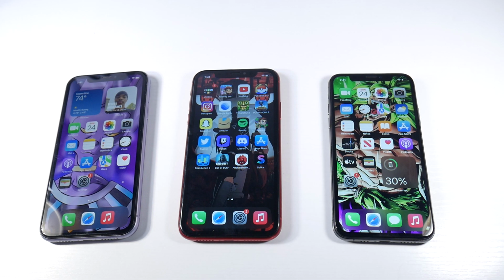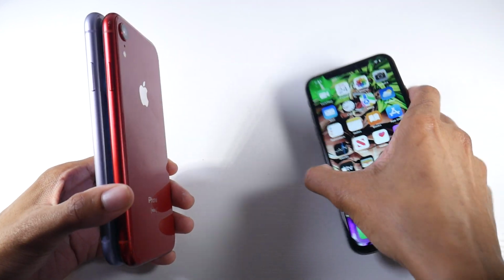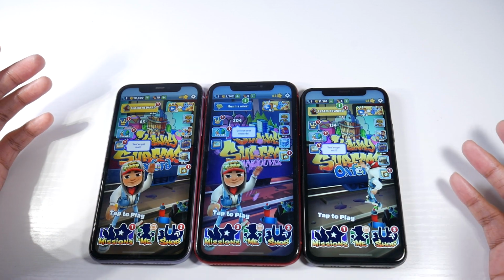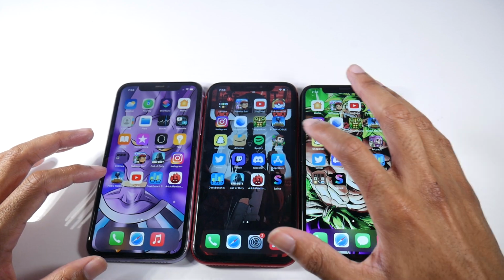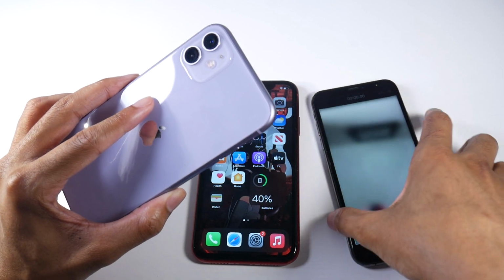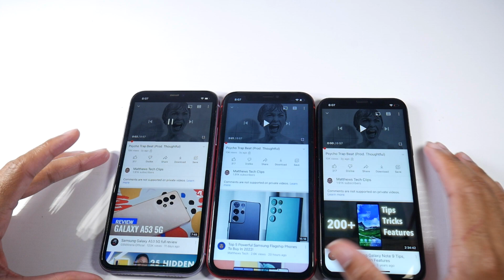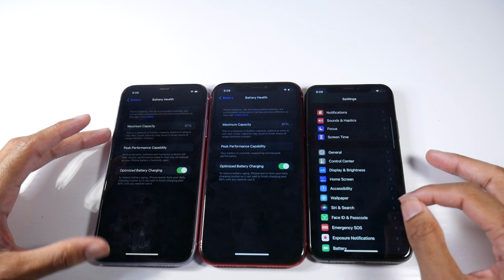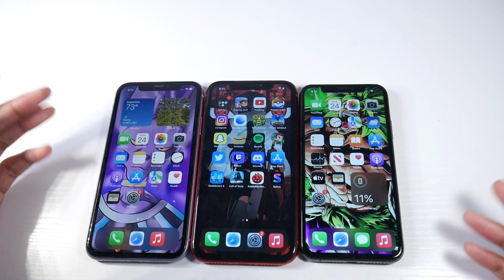iPhone 11 VS iPhone XS VS iPhone XR In 2022! Which Budget iPhone Should You Buy?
iPhone XR
iPhone XS
iPhone 11